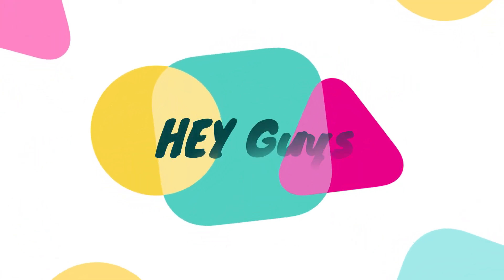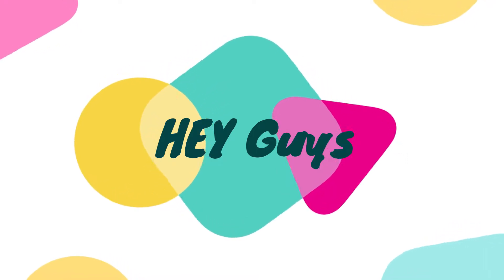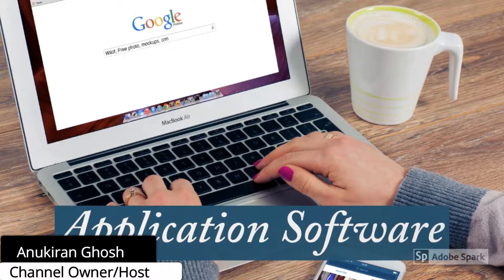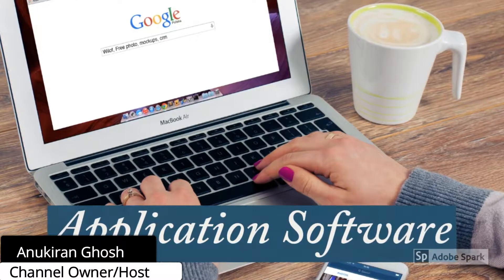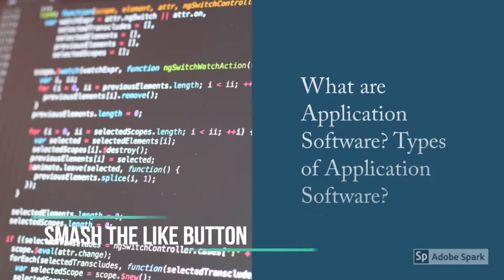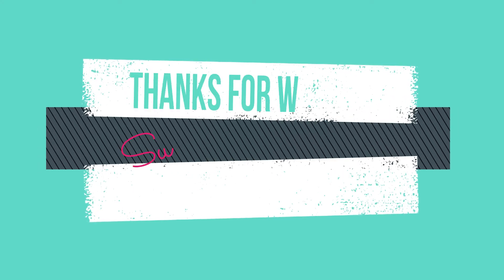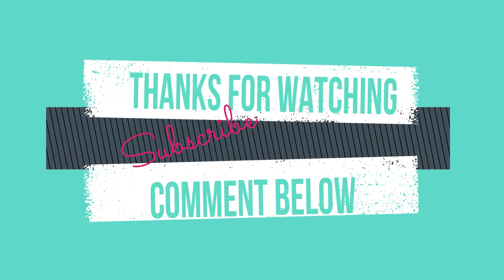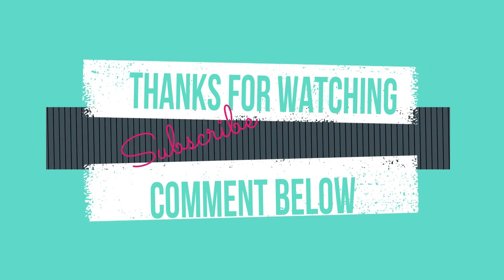What is Application Software? Types of Application Software || Explained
Hey guys this is Anukiran Ghosh & you are watching Students Circle Youtube Channel, in this video I’ll tell you about Application Softwares, so without further ado, lets get started. An Application Software is a set of programs necessary to carry out operations for a specified application.These are the programs written by programmers to enable computer to perform a specific task such as processing words, inventory control, handling calculations & figures, medical accounting, result preparation, railway reservation & a lot of other tasks.Application Software can be classified into four main types-Packages, Utilities, Customised Software & Developer tools.Packages are some general application softwares designed in such a way that it suits the needs & requirements of all individual users.Most common categories of application software are-Word Processing Software such as MS Word. Spreadsheets such as MS Excel, Database Management System such as MS Access, Desktop Publishing Software such as Adobe Photoshop & CorelDraw, Graphics, multimedia & presentation applications. For multimedia- softwares like Adobe Premiere Pro, Adobe Flash & Maya are popular softwares. For presentation- MS Powerpoint is the best. Utilities are those application programs that assist the computer by performing housekeeping functions like backing up disk or scanning/cleaning viruses or arranging information etc.Customised software are those software which are specially used in Business, & therefore they are also known as business software. Examples are- Payroll system, Financial Accounting, Hotel management etc.Software library. I hope you will like this video.
1 Like=1 Motivation
 Connect with me__
My Tech Gear-
Vivo Y69 Smartphone
Brobeat Collar Mic
Wondershare Filmora Video Editor
Spark Graphics Creator